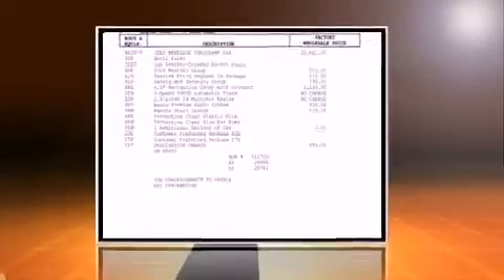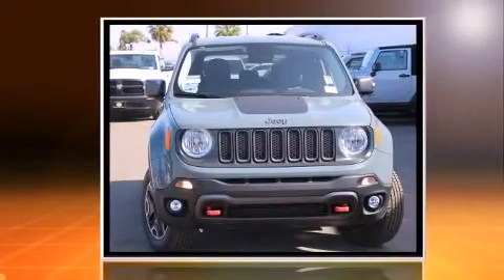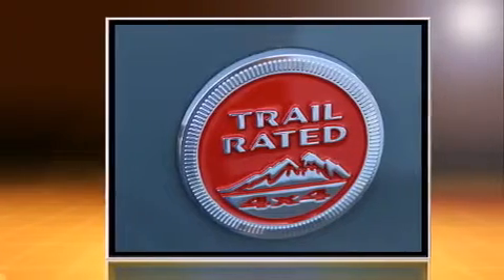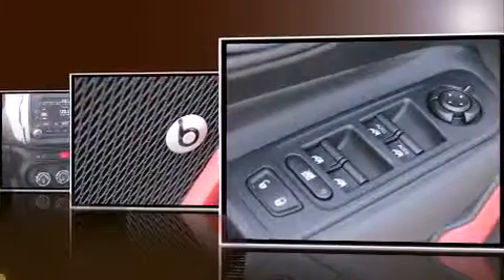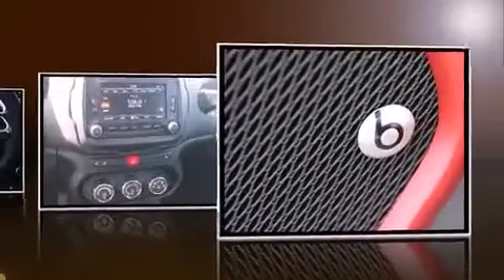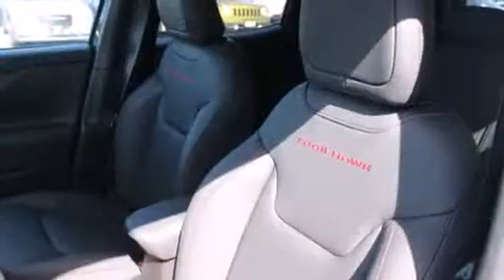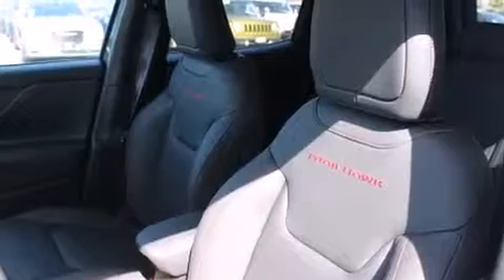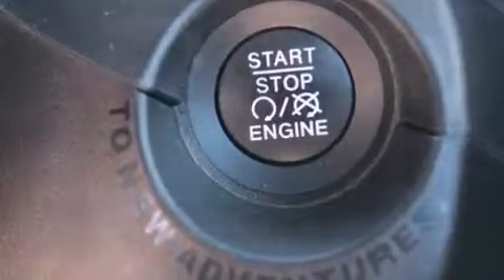2016 Jeep Renegade Trailhawk 4x4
The 2016 Jeep Renegade Under the hood you'll find a 4 cylinder engine with more than 170 horsepower, providing a smooth and predictable driving experience. Four wheel drive allows you to go places you've only imagined. Jeep prioritized practicality, efficiency, and style by including: front and rear reading lights, an outside temperature display, tilt steering wheel, skid plates, power windows, an overhead console, and more. Jeep ensures the safety and security of its passengers with equipment such as: dual front impact airbags with occupant sensing airbag, head curtain airbags, traction control, brake assist, anti-whiplash front head restraints, ignition disabling, and 4 wheel disc brakes with ABS. Electronic stability control ensures solid grip atop the road surface, no matter how challenging the driving conditions. We have the vehicle you've been searching for at a price you can afford. Stop by our dealership or give us a call for more information.